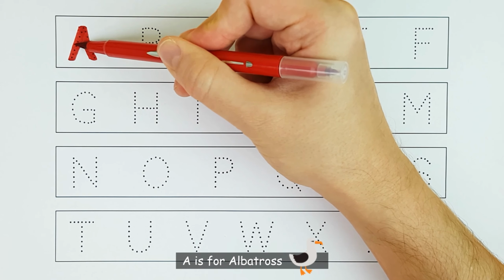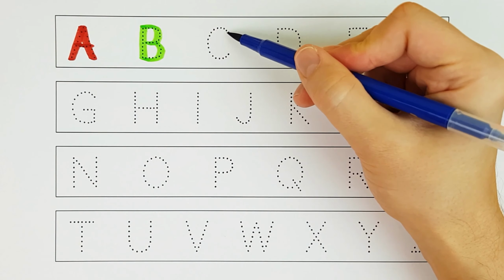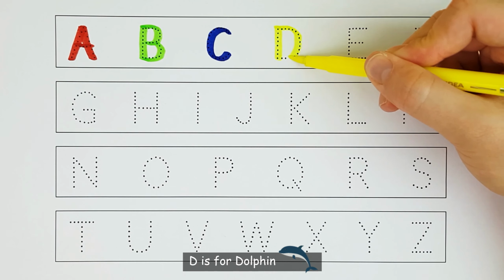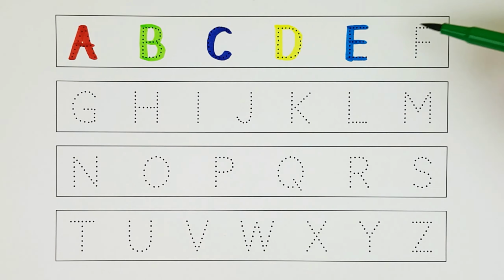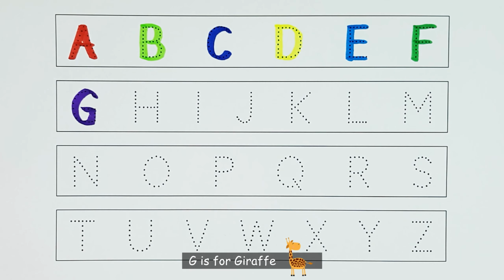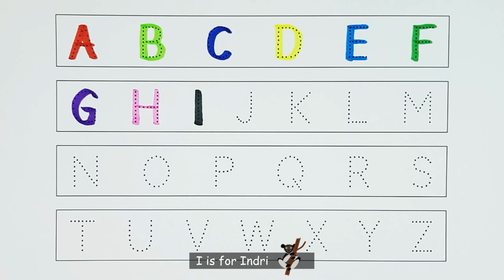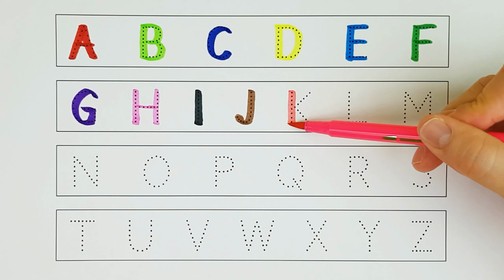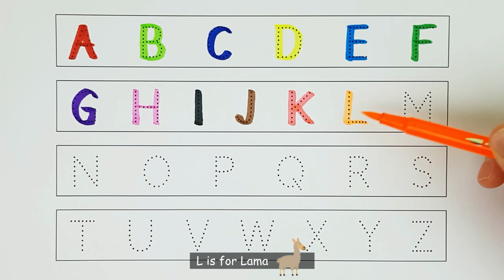Learn the Letters of the English Alphabet from A to Z